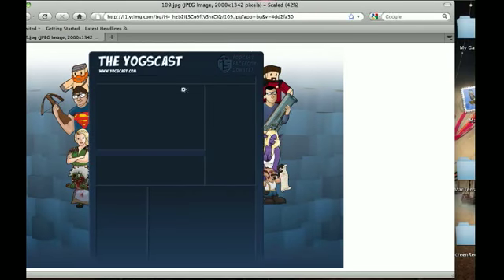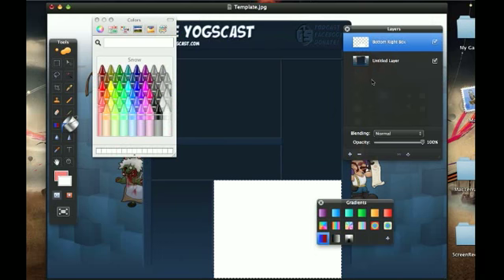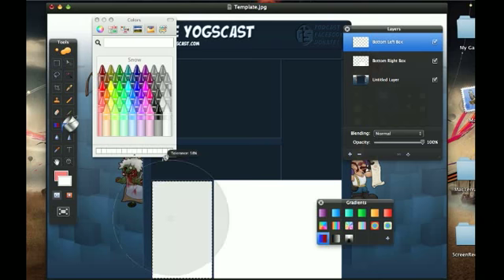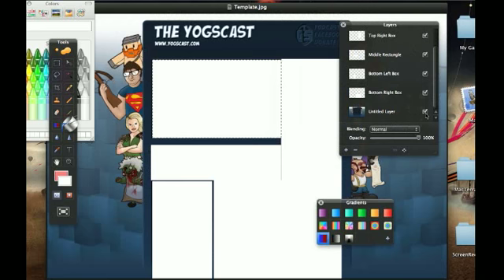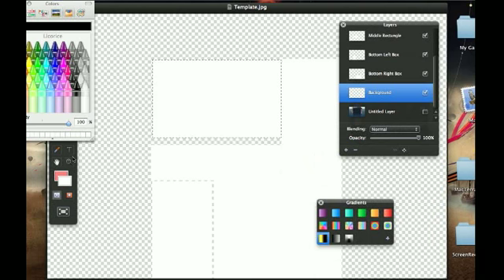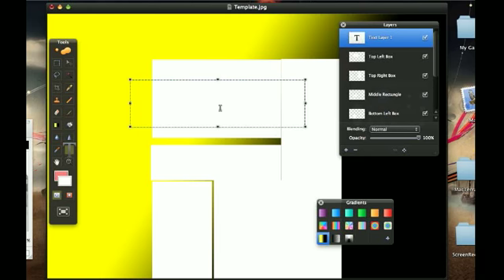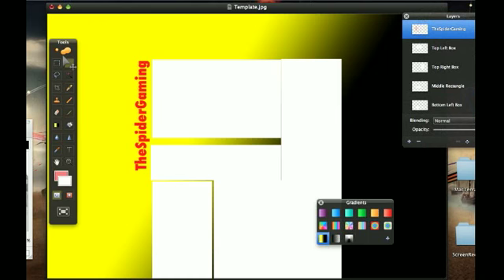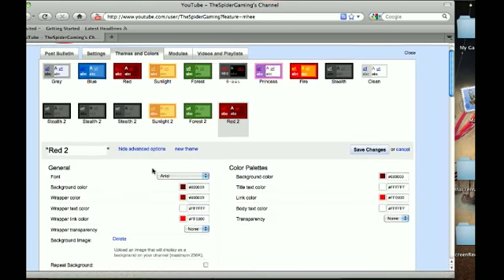Tutorial: Set a Basic YouTube Background (Pixelmator)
Today I show you how to set a basic YouTube background using Pixelmator (Mac). This is a beginners tutorial, using basic methods to create a cool looking background.